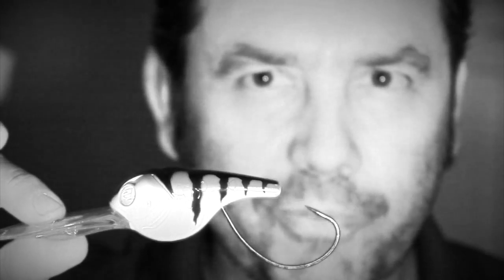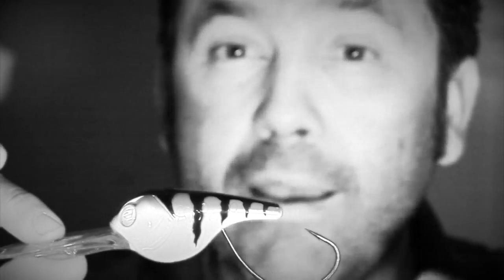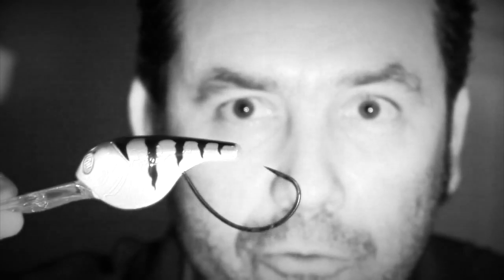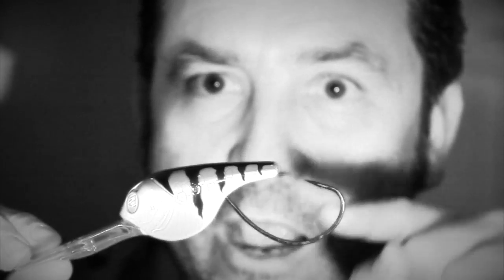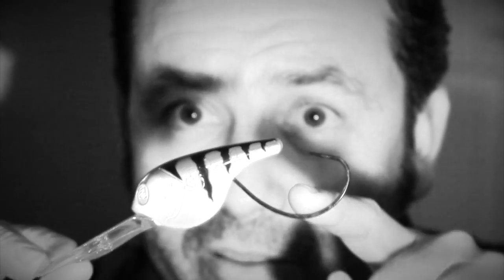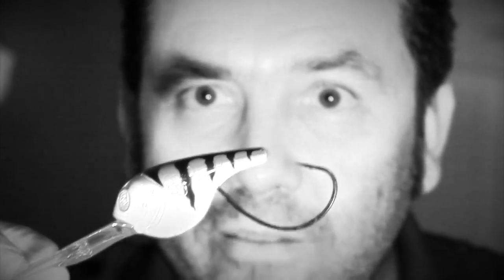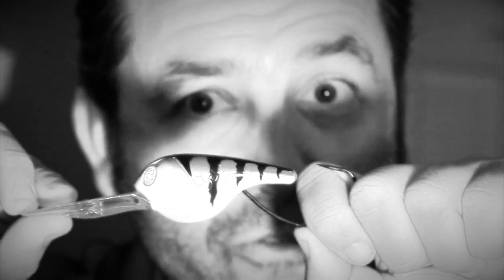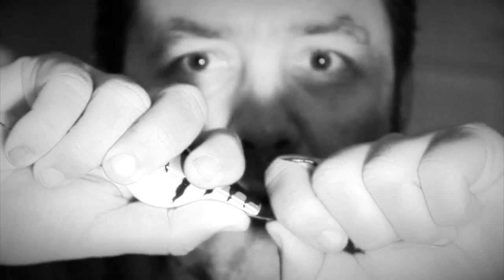R DNS CRANK